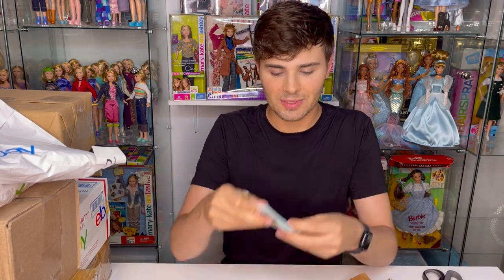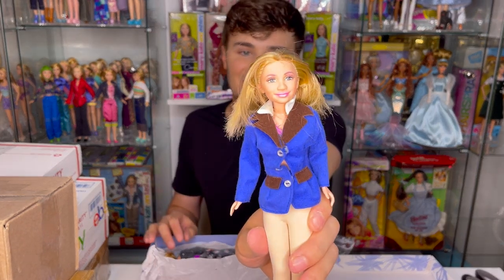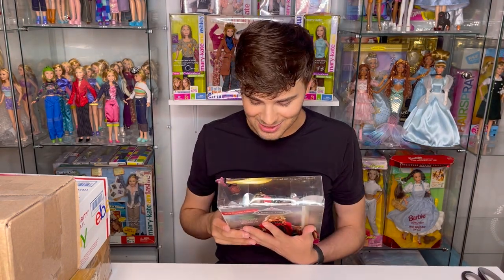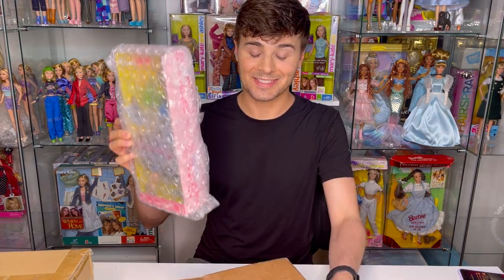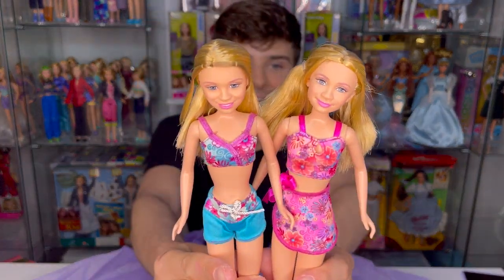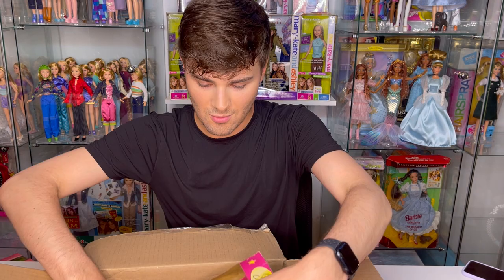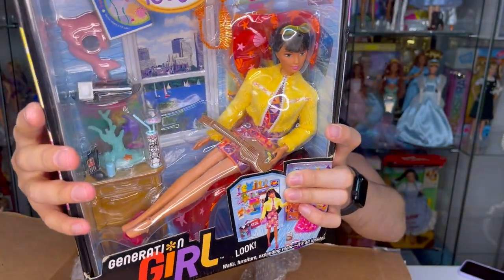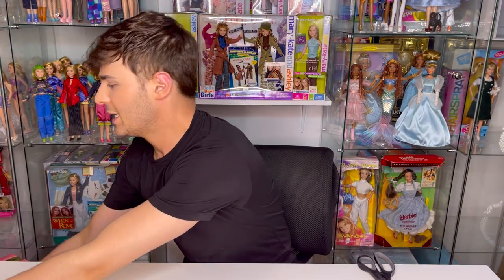Doll Haul! 30+ Packages - Part 1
Hi!  Firstly, this video is for ADULT doll fans/collectors, and NOT intended for children.
I am a life long doll lover, and a brand new collector!  I'm so excited to share my dolls with you all!